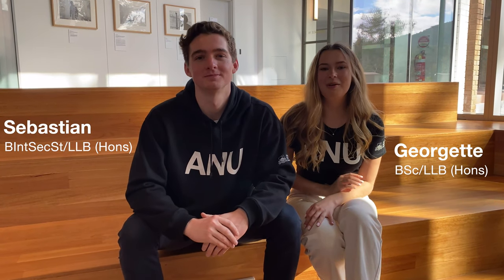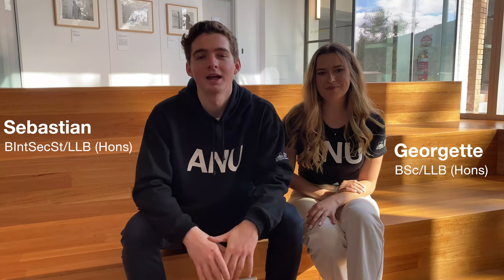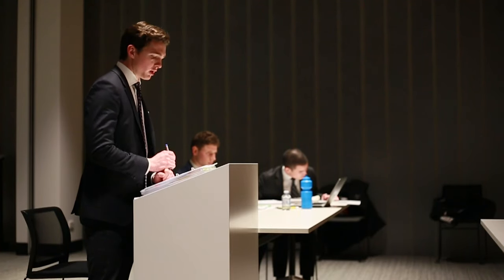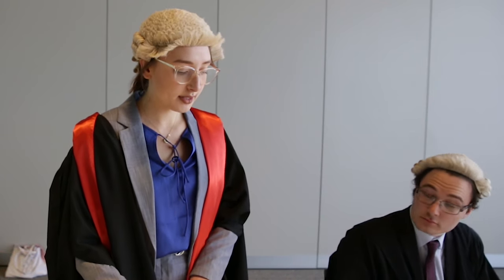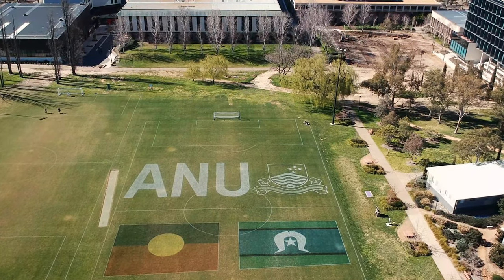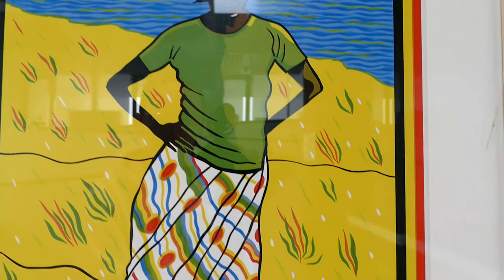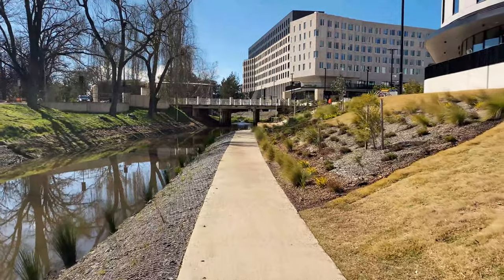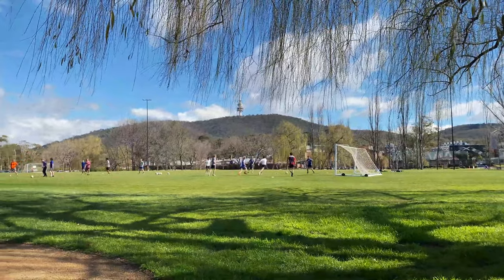Discover the ANU Law experience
Join ANU College of Law students Sebastian (Bachelor of International Security Studies/Laws (Hons)) and Georgette (Bachelor of International Relations/Laws (Hons)) as they give you a tour and a taste of life as a law student.

Web: law.anu.edu.au/

Study with us
law.anu.edu.au/study/study-programs